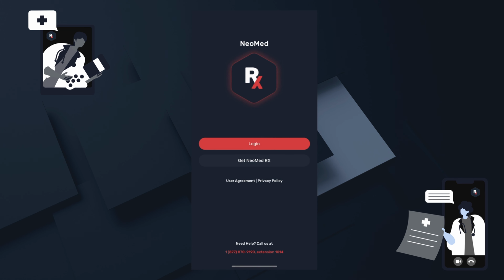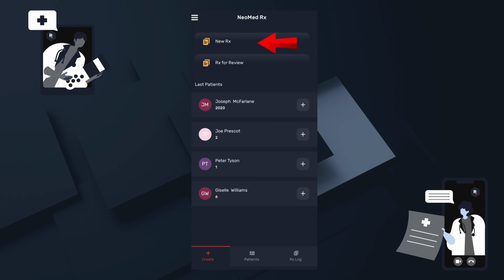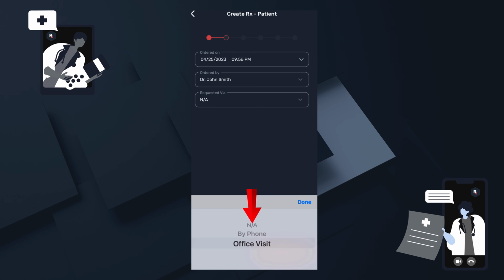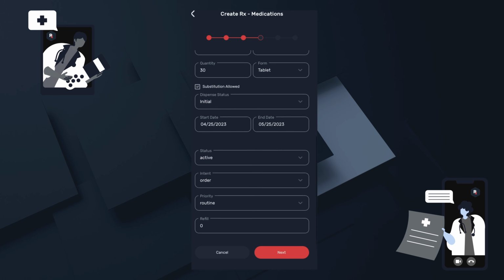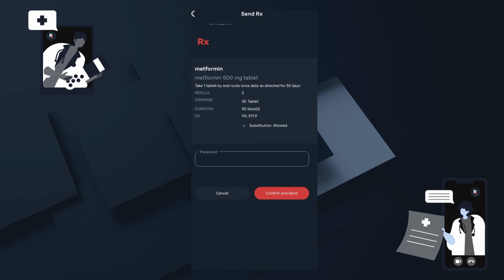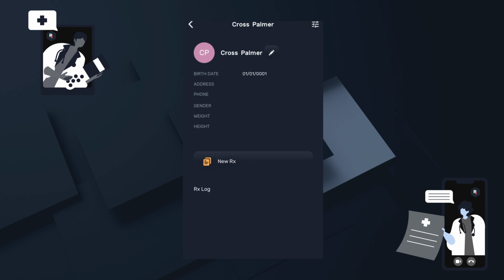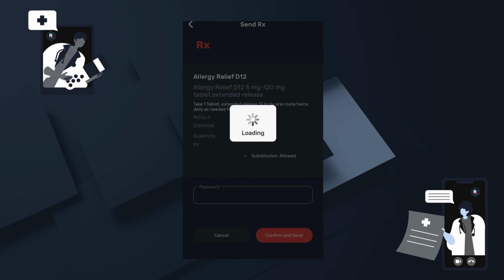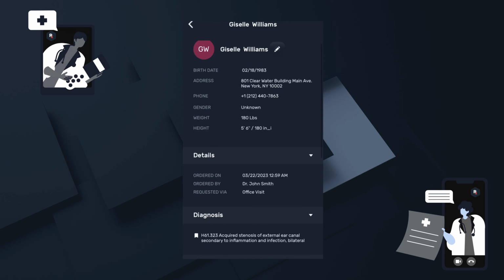NeoMed Rx Tutorial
Quick tutorial to start using the #1 e-prescription mobile app